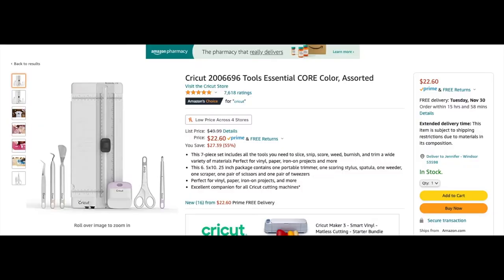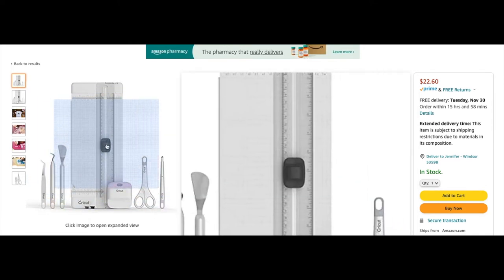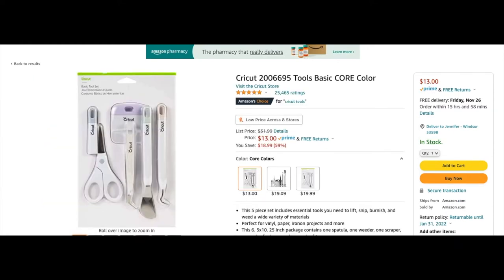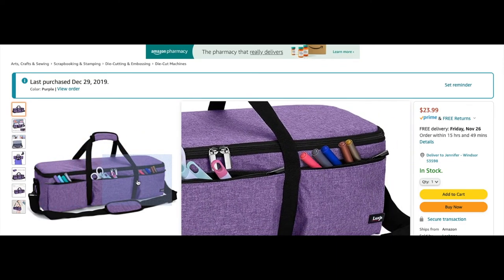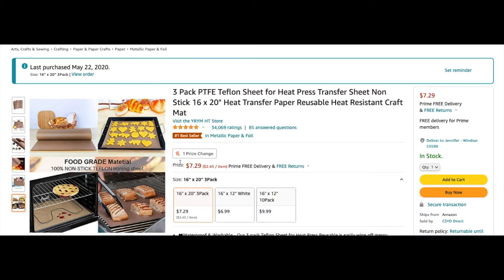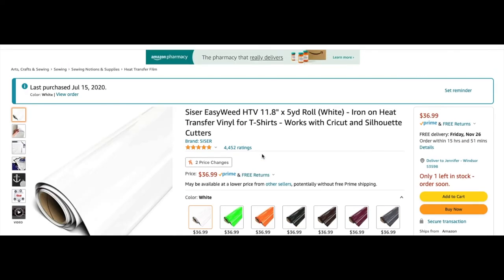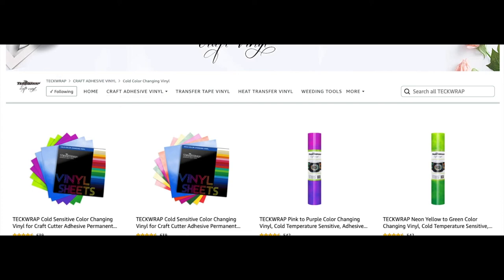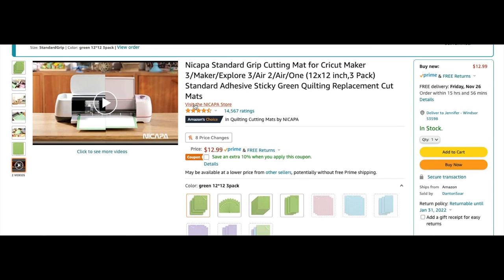Products I Use with My Cricut Machine || Let's Save Some Money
Here are the items I mentioned in the video
Nicapa Standard Grip Cutting Mat
TeckWrap Vinyl
Quill Tools 12 Pack
Siser Easyweed HTV
Oramask Stencil Film
Teflon Paper
Cricut Bag
Cricut Tools
Cricut Tools
Vinyl Weeding Scrap Collector
Cricut Weeder